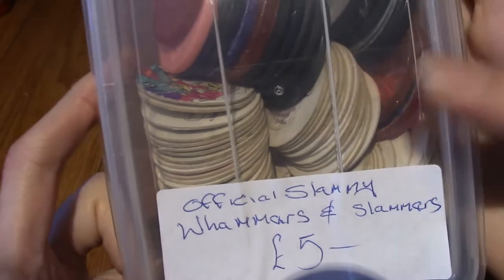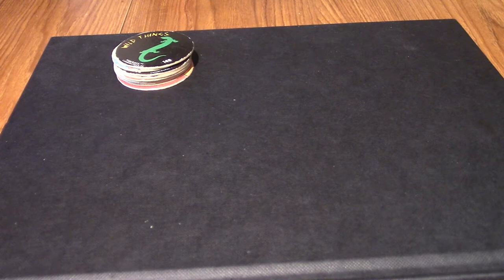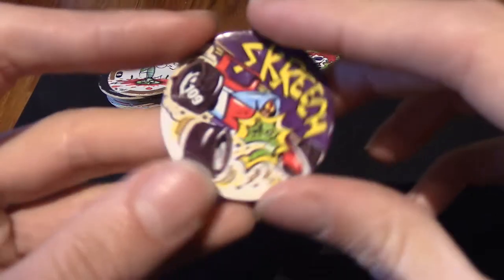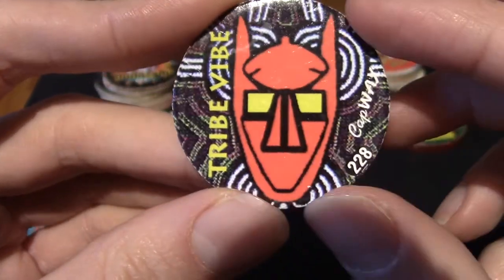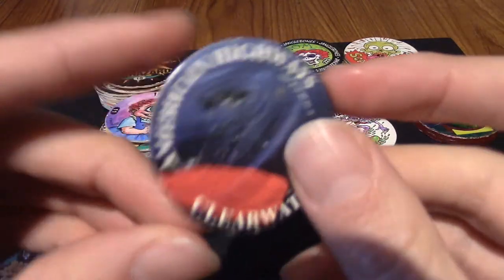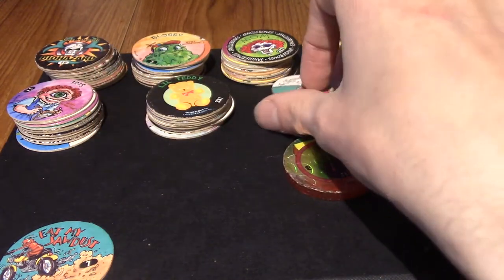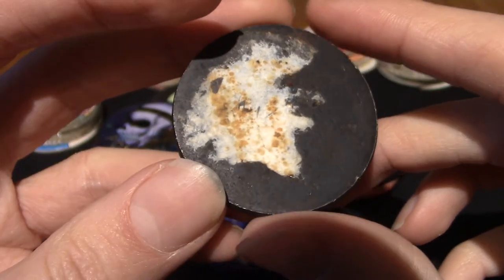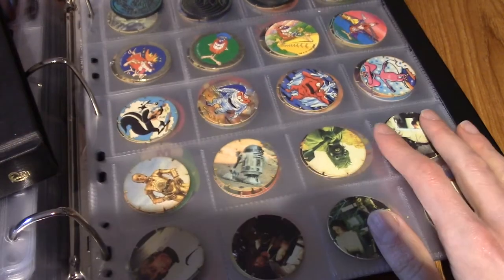PogToise: A Look At Some POGs (Part 3)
Our breakneck look at a box of POGs I bought concludes  with this look at some Slammer Jammers and Slammers!

Social Media